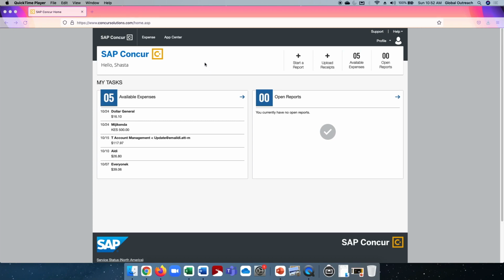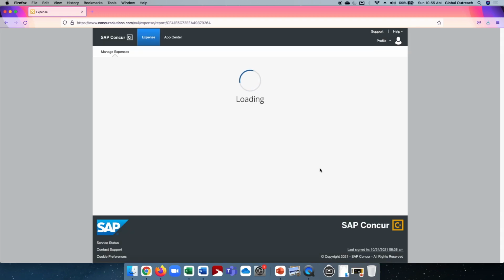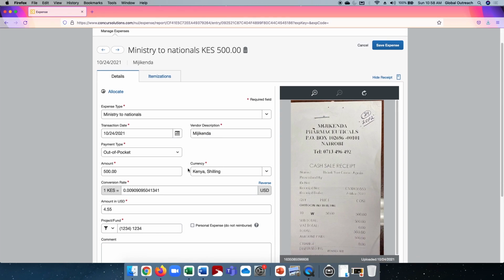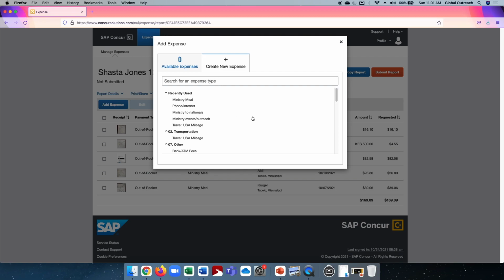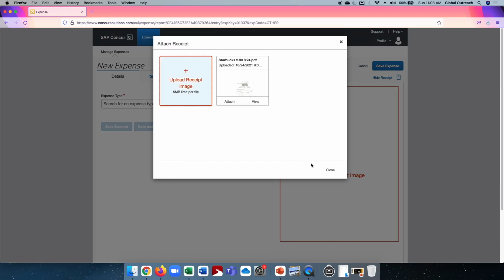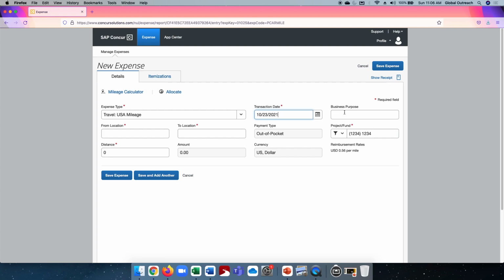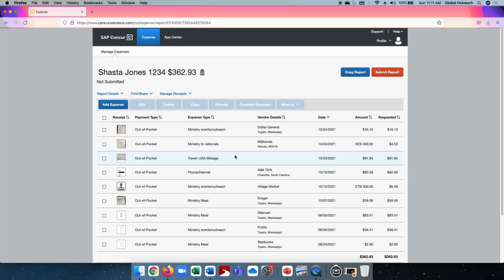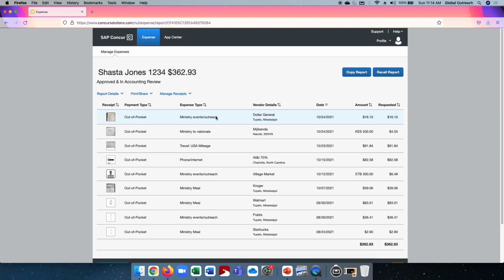Session 3 Expense Reports